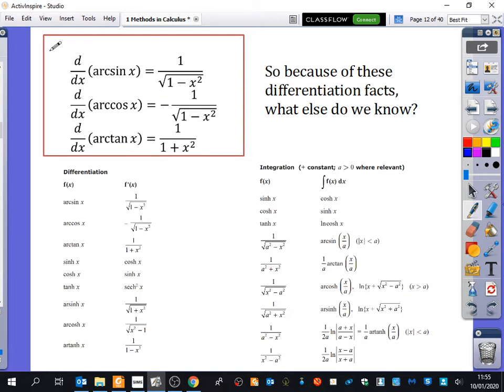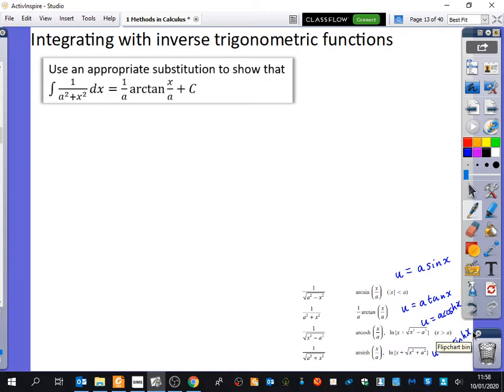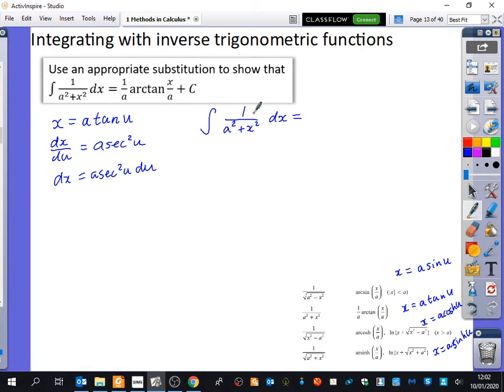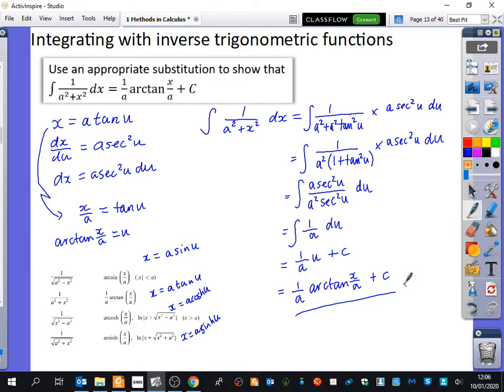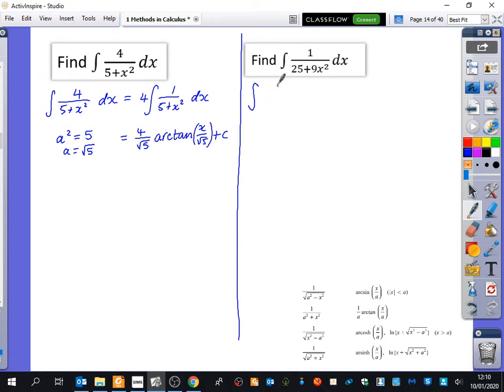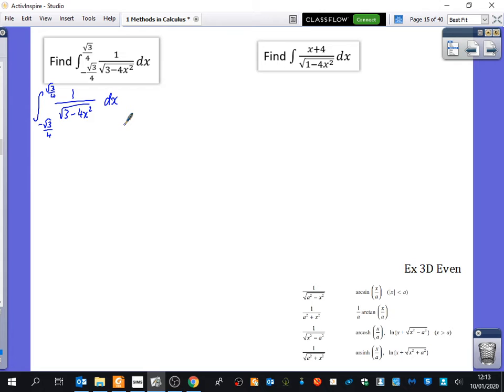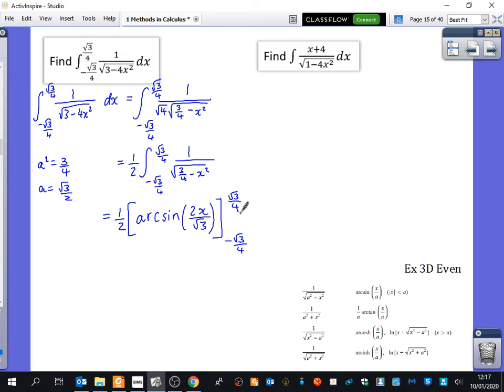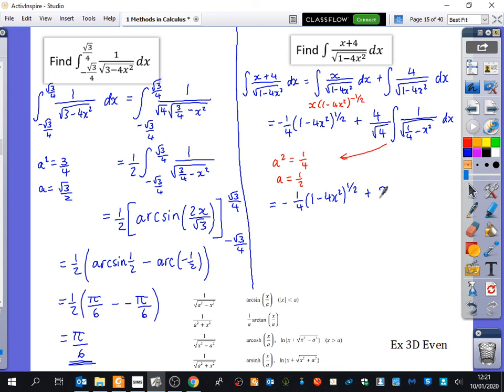Methods in Calculus 4 • Integrating with Inverse Trig Functions • CP2 Ex3D • 🏆